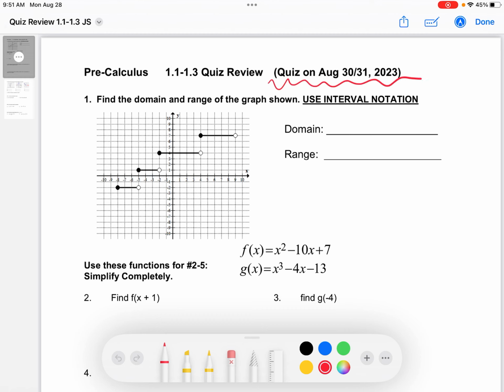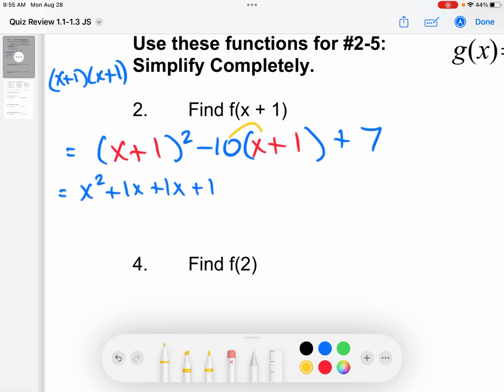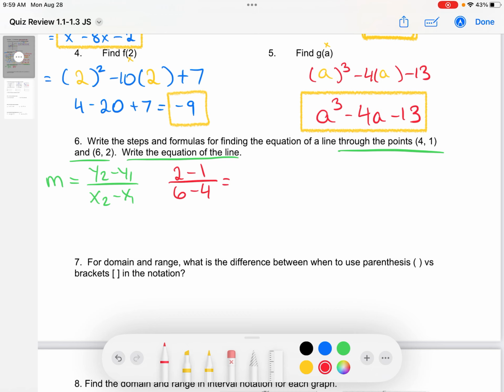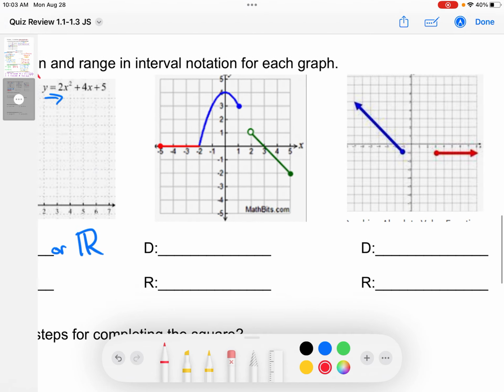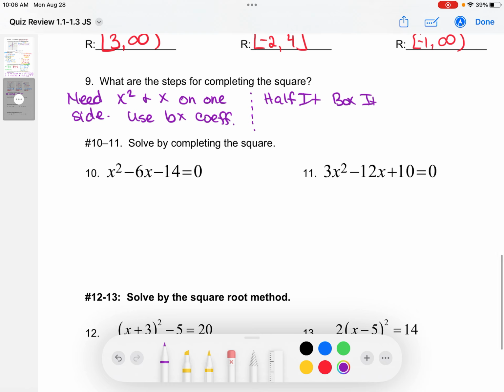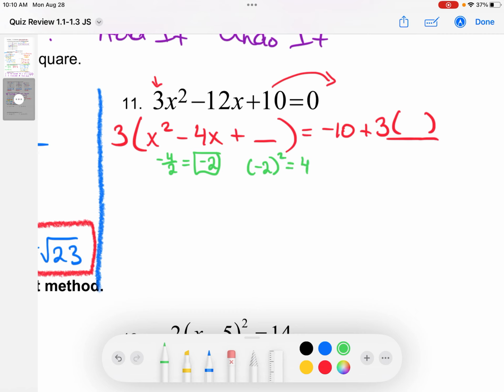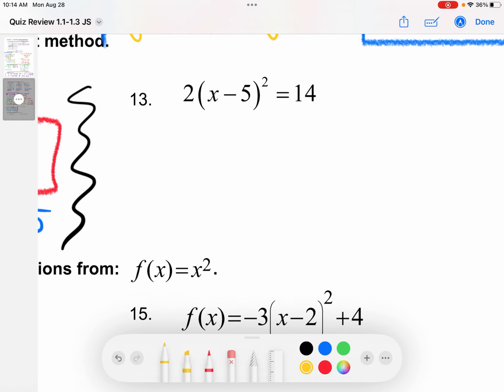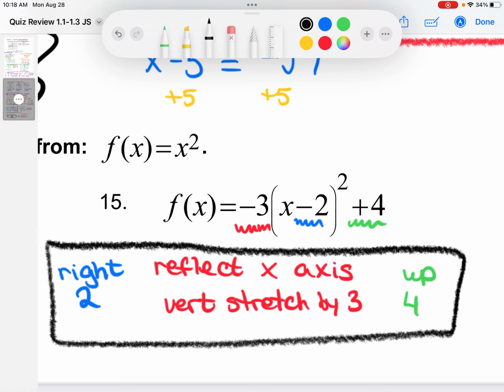1.1 - 1.3 Quiz Review Pt. 1